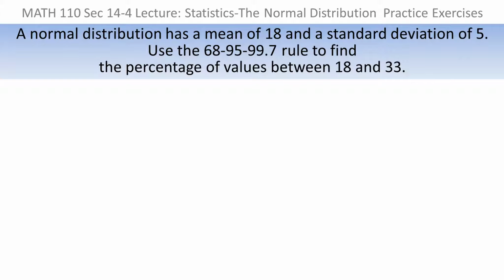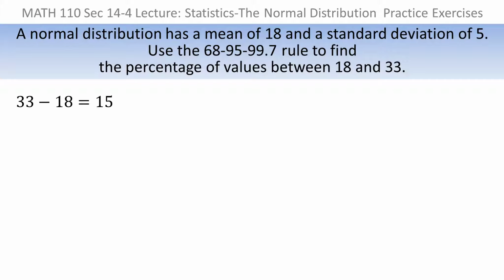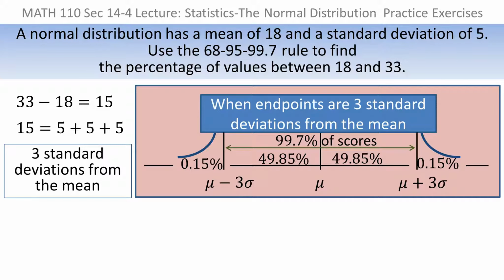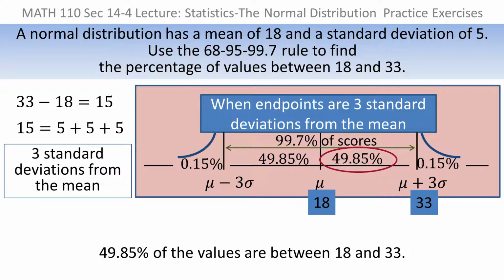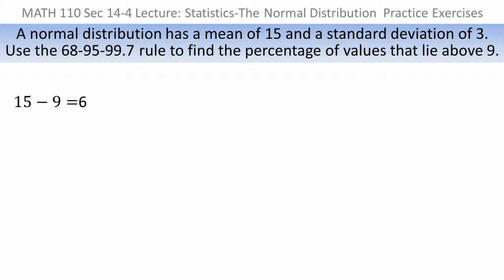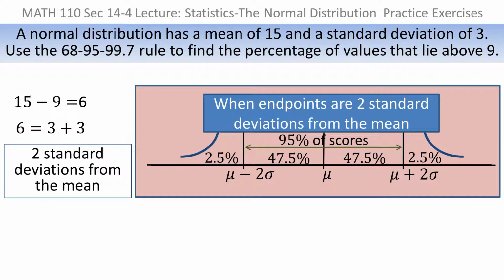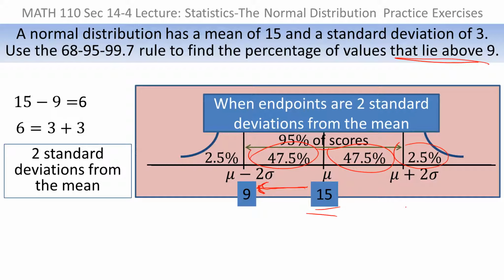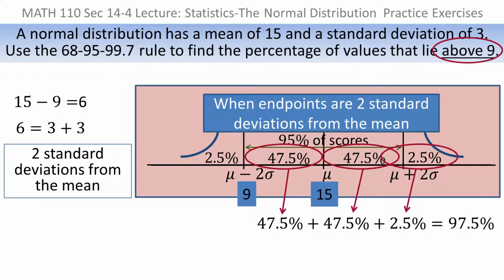Statistics: Two Normal distribution problems